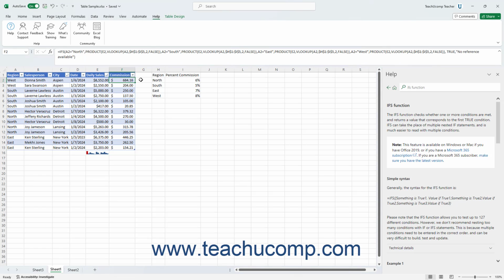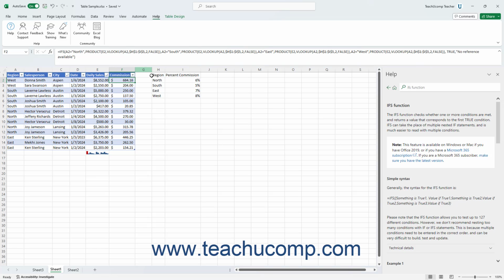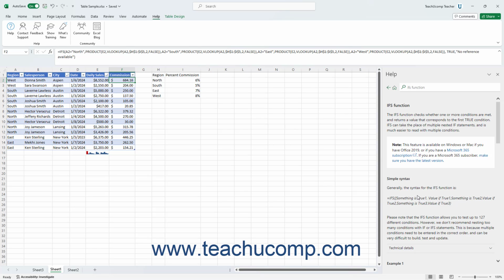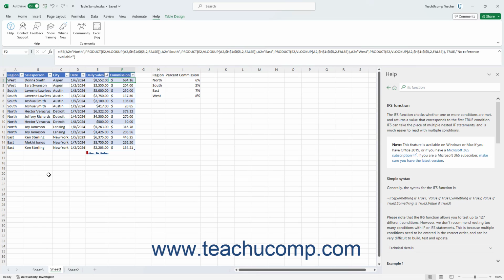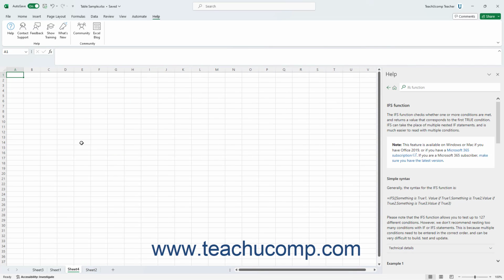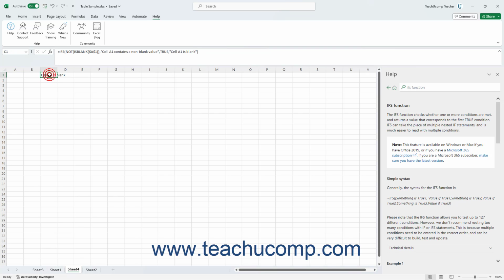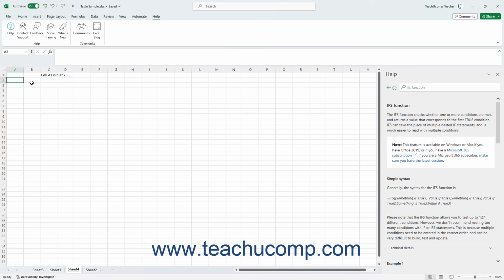Excel for Microsoft 365 Tutorial: How to Use the IFS Function in Excel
This video shows you how to use the IFS function in Excel for Microsoft 365. This video is from our complete Microsoft Excel training, _Mastering Excel Made Easy_ ™. *To get the full Excel training, please visit:*